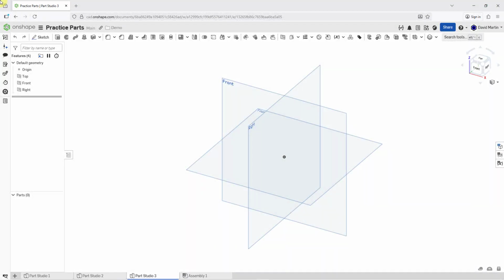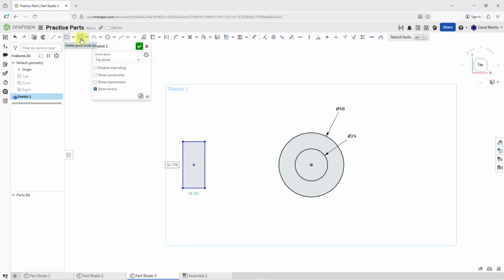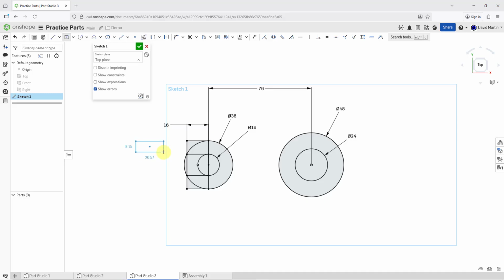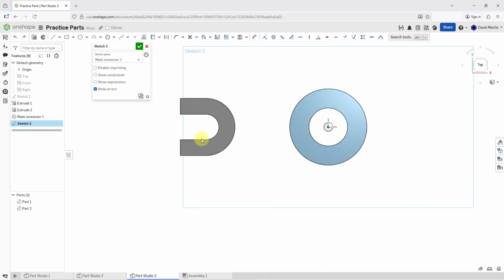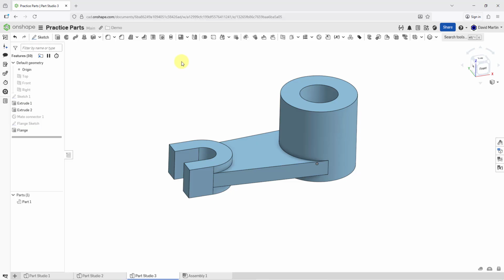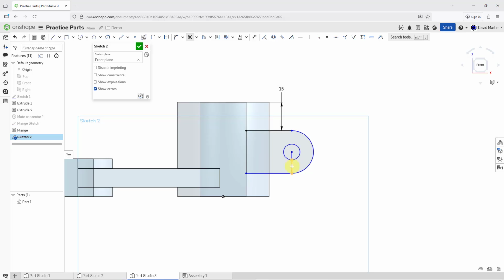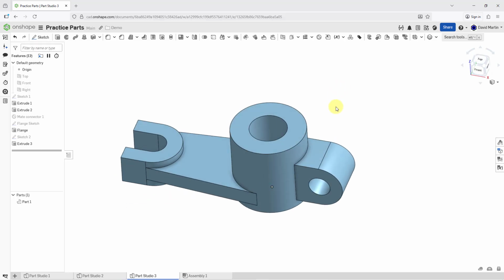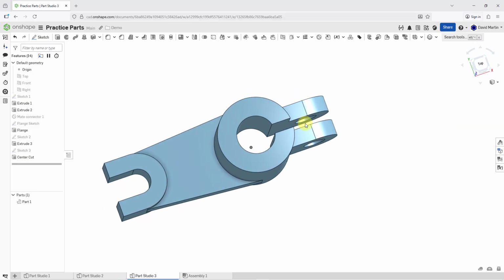Onshape - Internet Drawing Practice Exercise 3 - Everything but the Rib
This Onshape tutorial shows modeling a part in a Part Studio. This video concentrates on sketching and creating Extrudes.

Thanks,
Dave